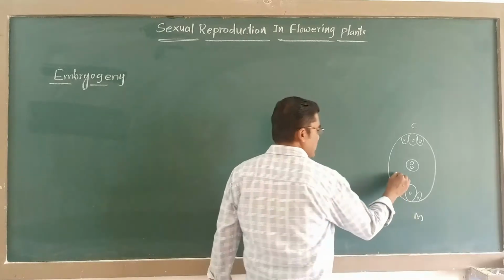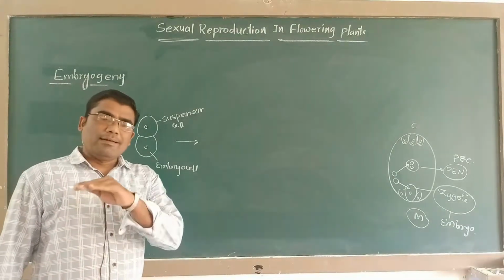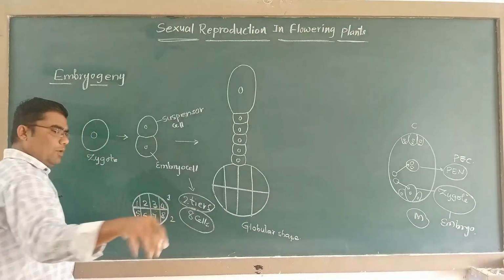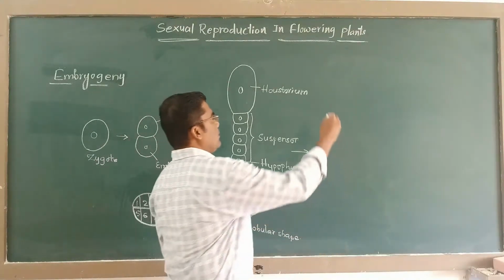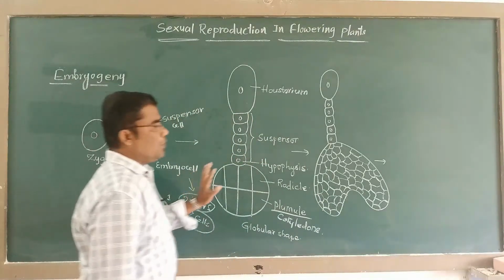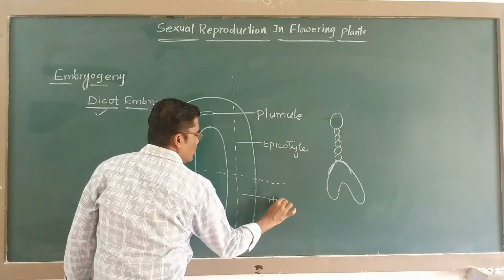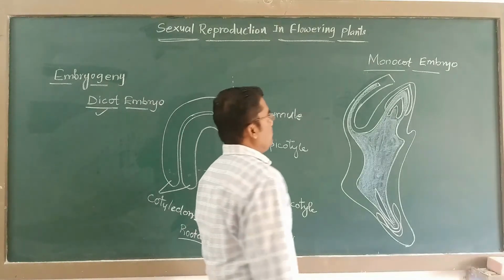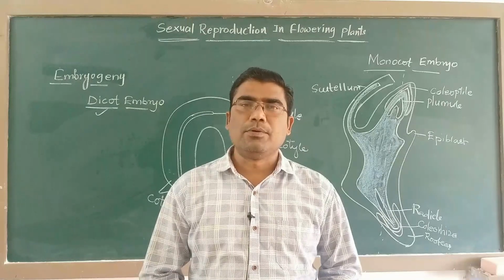SEXUAL REPRODUCTION IN FLOWERING PLANTS-16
BIOLOGY CLASS BY: SRI.MOHAMMAD ISAQ / TOPIC : EMBRYOGENY